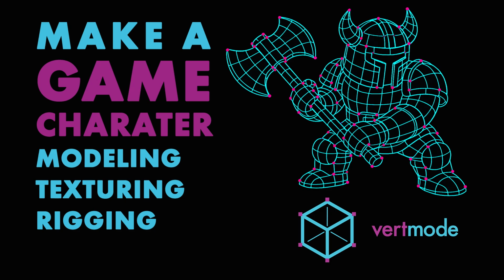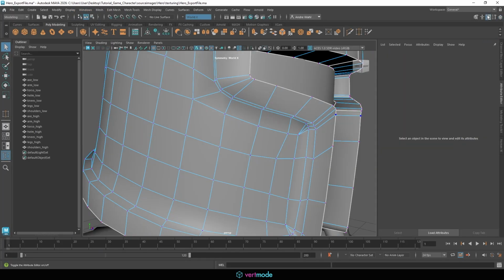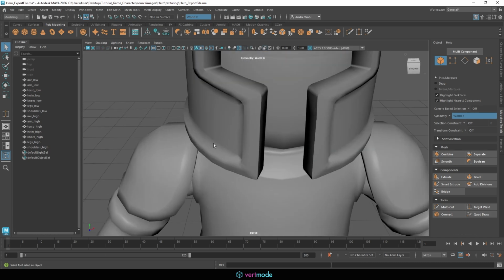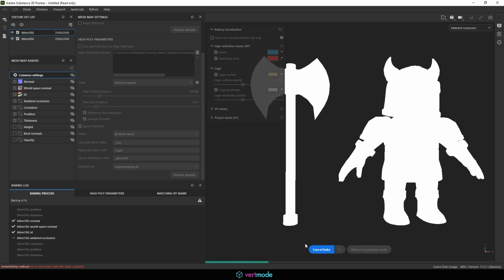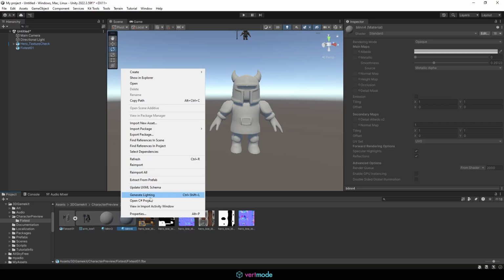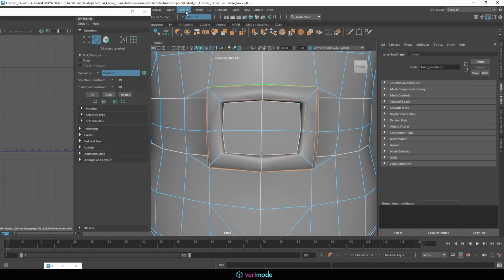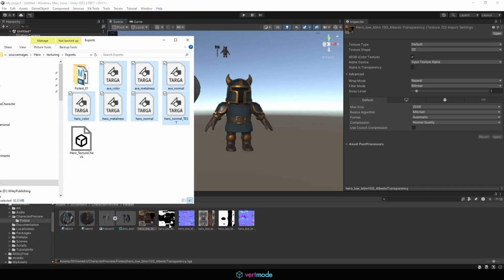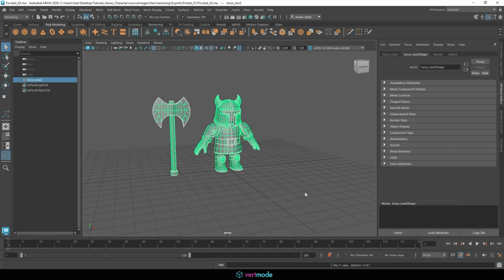Make A Game Character: Fixing Normal Map Bake Issues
In this video, we troubleshoot and fix normal map baking issues on the character, addressing common problems that appear after baking in Maya or Substance Painter.

Normal map errors are one of the most frustrating parts of game character production. In this lesson, we walk through identifying the root causes of shading artifacts, seam errors, and distorted surface details — then show how to fix them correctly without restarting the entire pipeline.

This video focuses on diagnosis, not guesswork. By understanding why these issues occur, you’ll be able to fix them faster and prevent them on future assets.

• Identifying common normal map bake issues
• Fixing shading errors and surface artifacts
• Resolving seam and hard-edge problems
• Diagnosing cage, projection, and smoothing issues
• Correcting UV and geometry-related bake errors
• Best practices to prevent bake problems
• Professional troubleshooting workflows for game assets

🛠️ Tools Used

Autodesk Maya – geometry & smoothing fixes
Substance Painter – rebaking and validation
ZBrush – high-poly reference

🎓 Continue Learning with Vertmode

Like the video if it helped your workflow
Comment with questions or issues you’re running into

• Final Texture Polish & Adjustments
• Presentation Renders
• Importing the Character into Unity